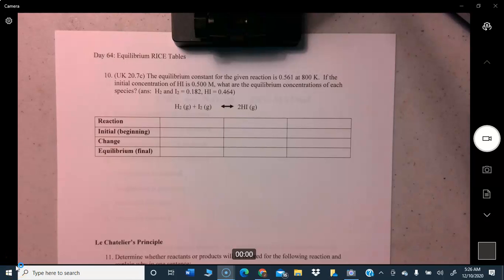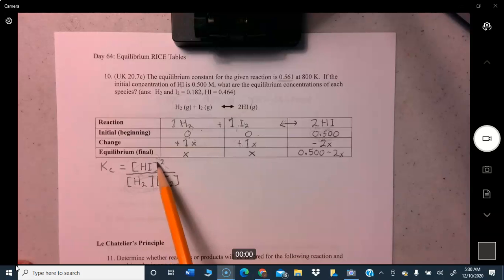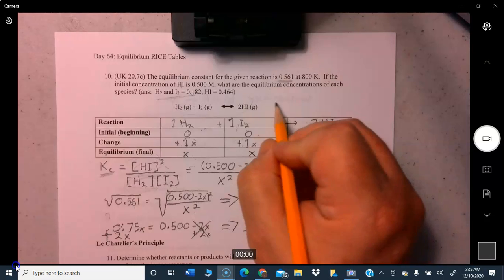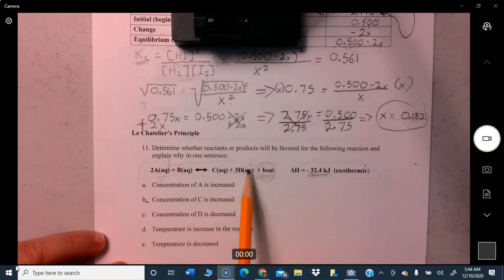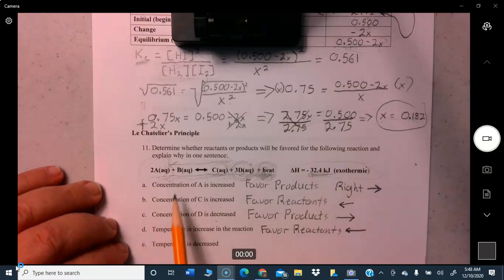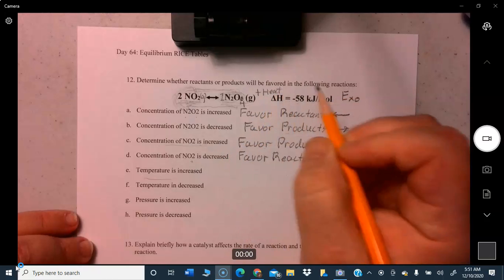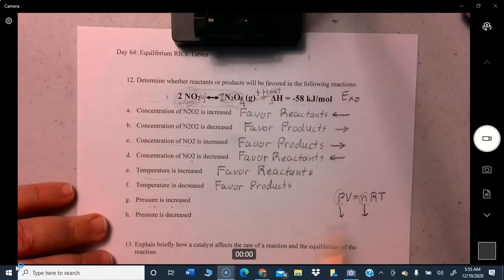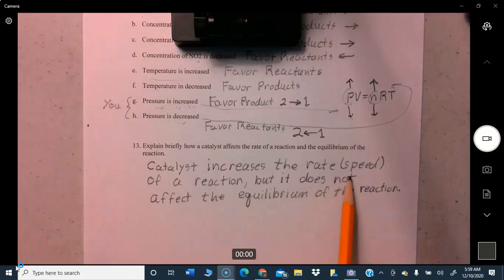Day 64 Eq RICE Tables Pt 3